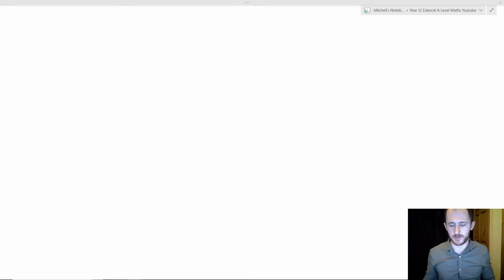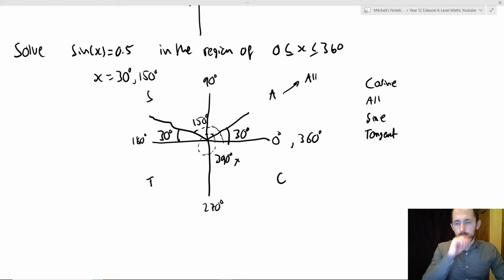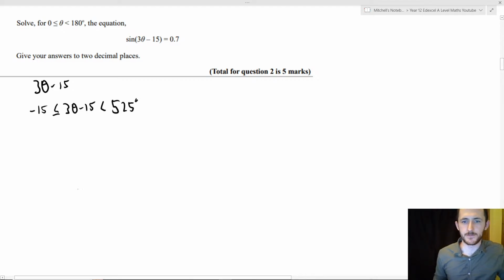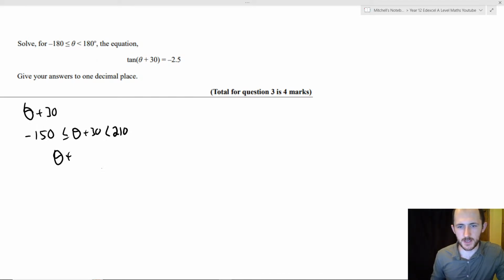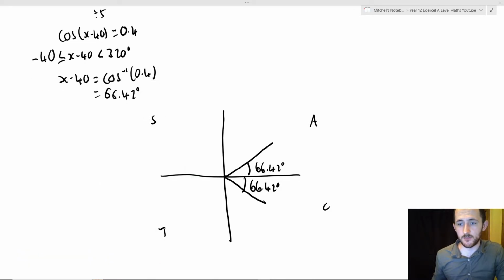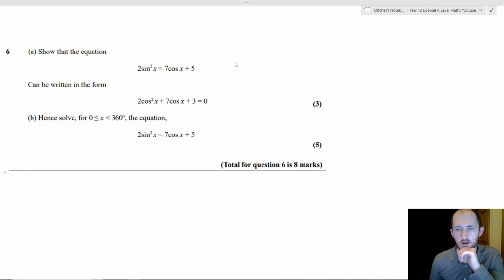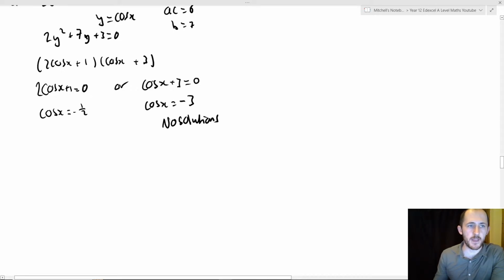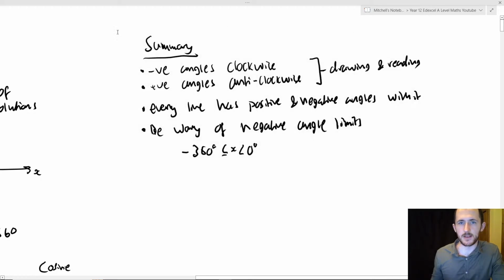A Level Maths Tuition Lesson 8 Solving Trigonometric Equations CAST DIAGRAM PRACTICE